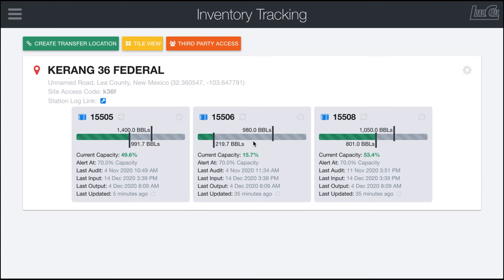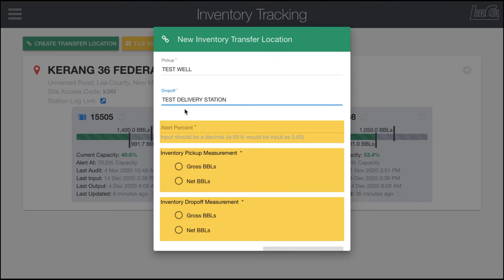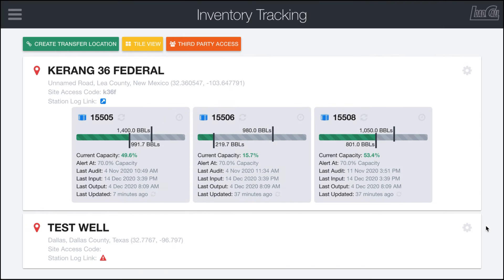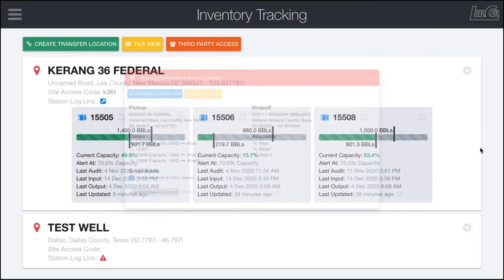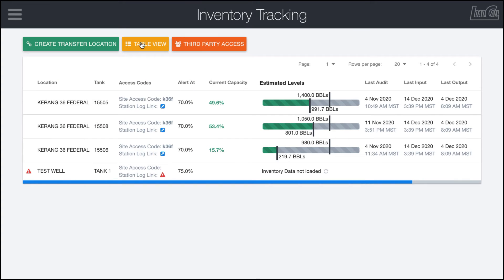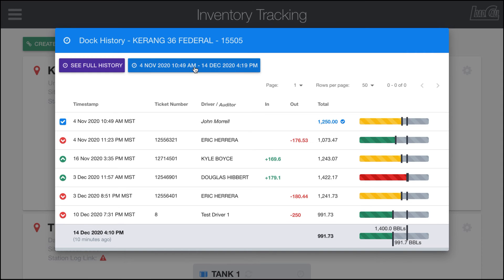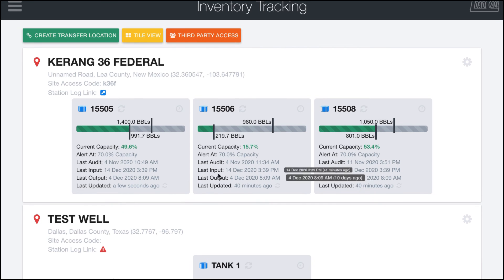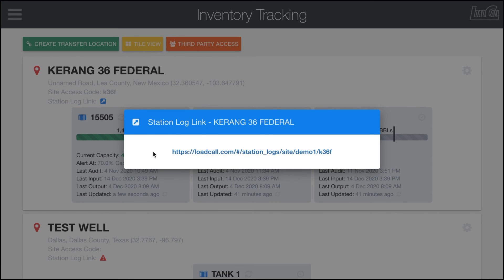LoadCall - Inventory Tracking - Managing Locations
LoadCall Inventory Tracking allows you to manage your facilities that are both a pickup and a drop-off location. After linking up these locations, LoadCall will automatically track inventory levels and alert you if a facilities capacity is almost full.

This video goes over how to set up and manage inventory tracking locations.